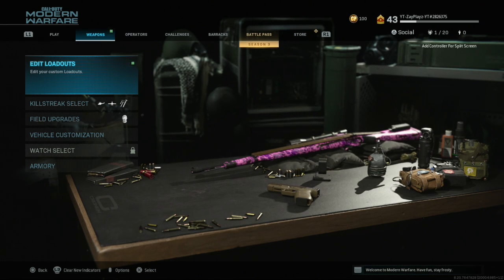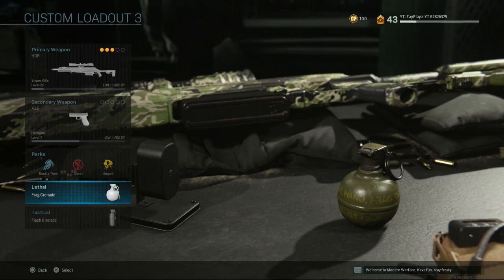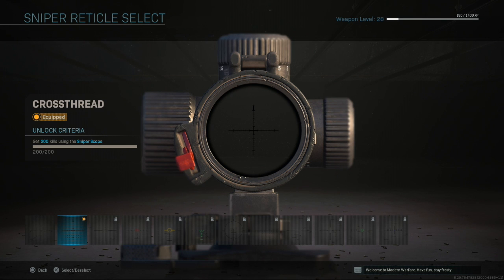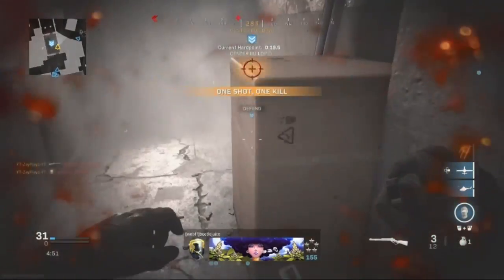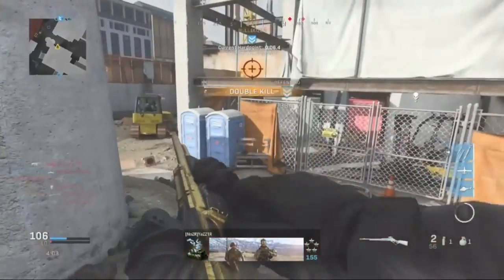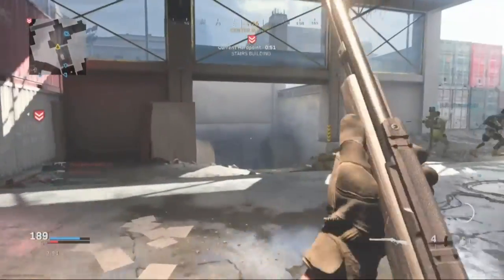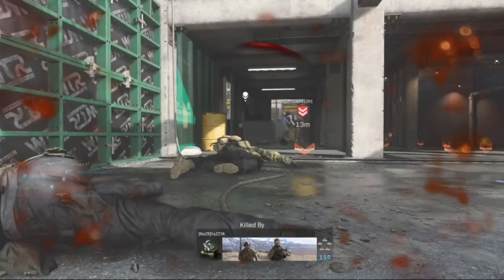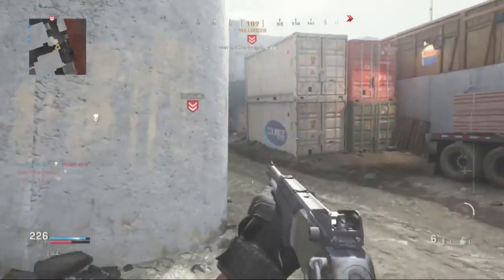How to Improve you Accuracy in Call of Duty simple Trick!(Road to gold ep.1)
This is episode 1 of my road to gold series where I complete all the camo challenges for the snipers and Marksman Rifles